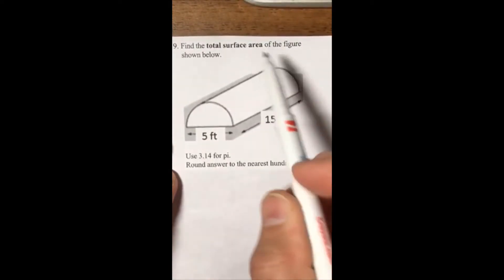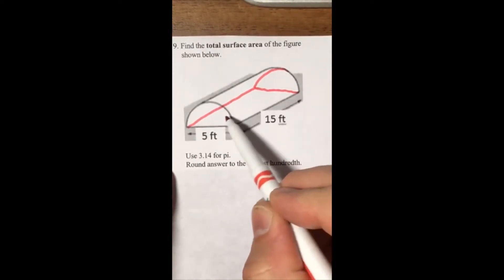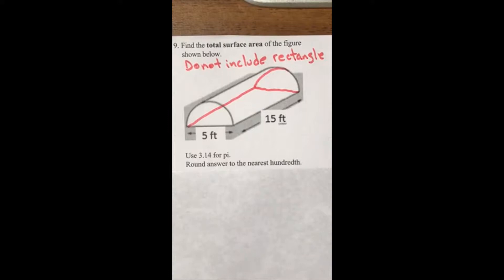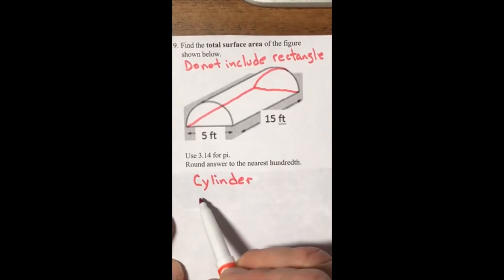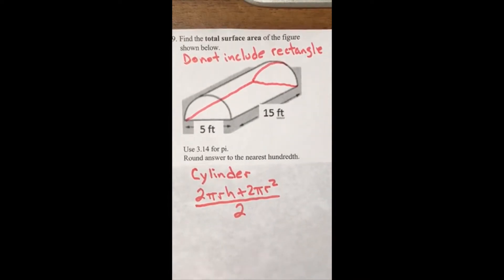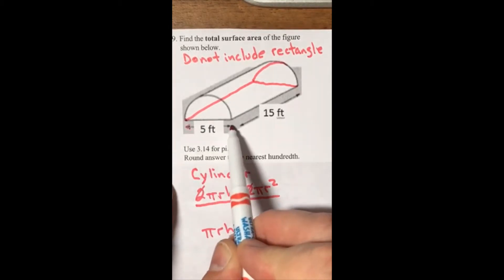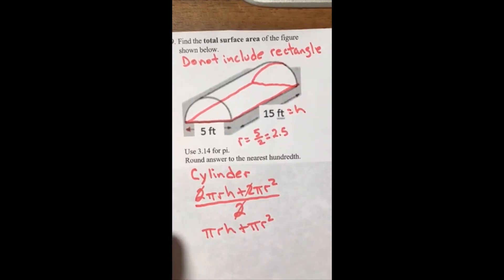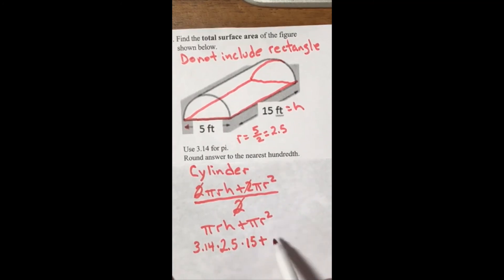Total Area Half cylinder #9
Find area of Half Cylinder, Find area of Cylinder dividing by 2,
Find area of half rectangle, Find area of circle, Find area of Half Cylinder adding a circle to half rectangle